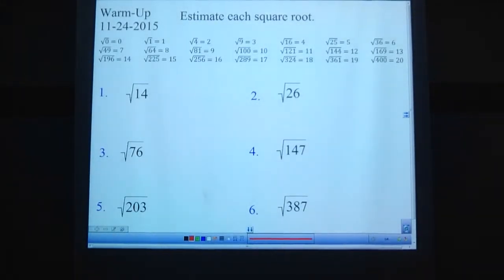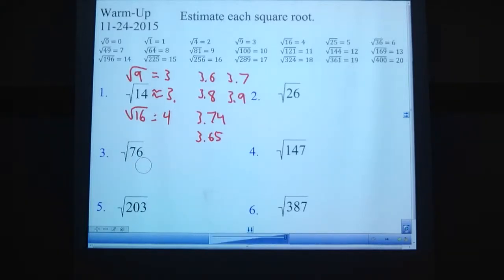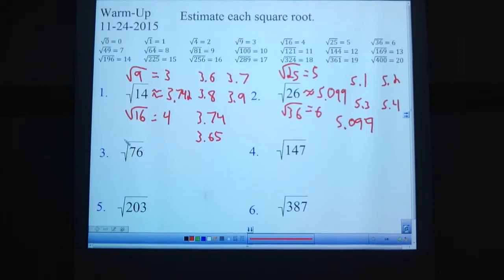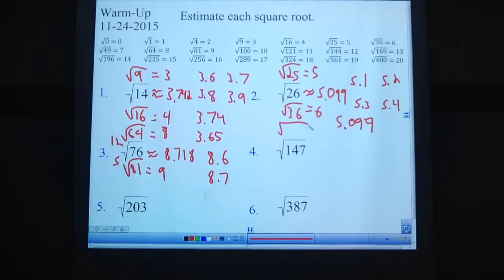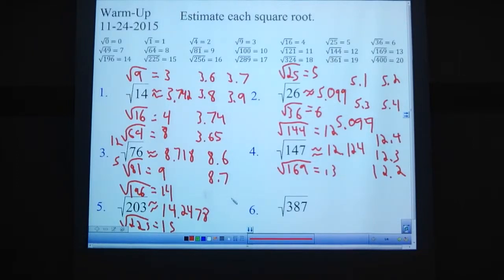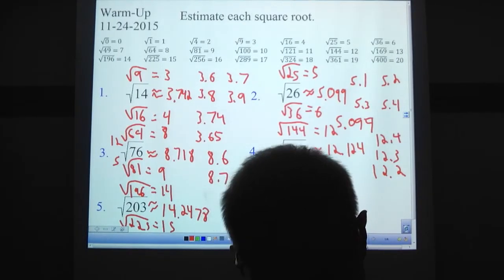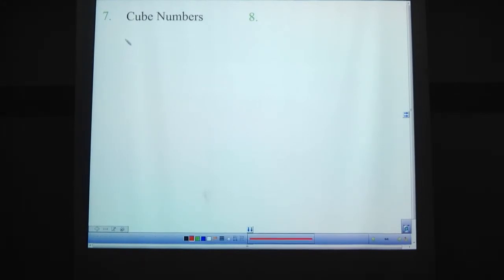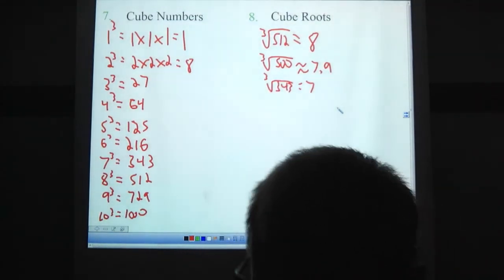8th Grade, 11-24: Square and Cube Roots (Quiz 4)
This video is great review for quiz #4.